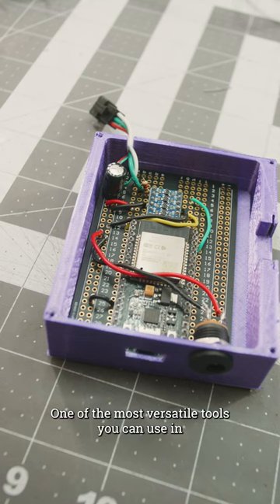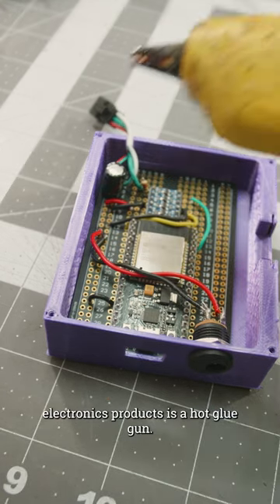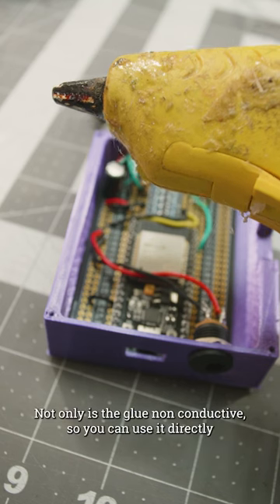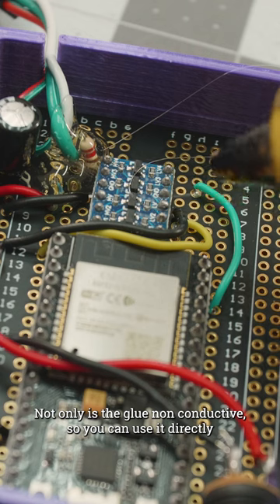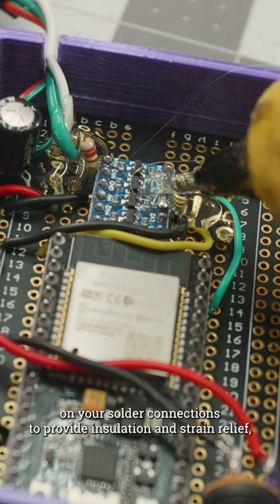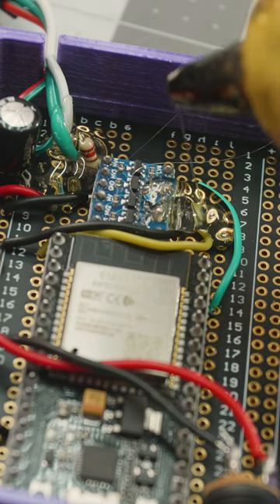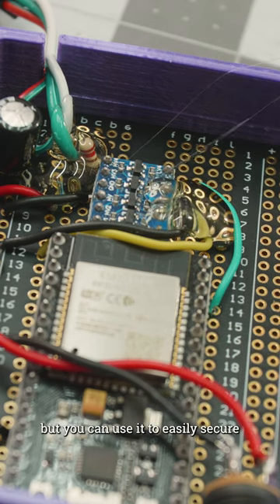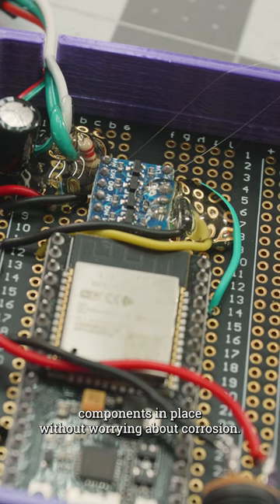Undo Hot Glue - Maker Update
One of the most versatile tools you can use in your electronics projects is a hot glue gun. Not only is the glue non conductive, so you can use it directly on your solder connections to provide insulation and strain relief, but you can use it to easily secure components in place without worrying about corrosion.

But what if you need to rework something at a later point? Hot glue forms a strong, almost permanent bond, but it’s also completely reversible. Just wipe a little bit of isopropyl alcohol along the glue joint, wait a few seconds, and you should be able to pull it away cleanly. You might need to do this a few times if it’s a large blob of glue. You can then remake the glue joint when you’re ready. For more tips like these, check out the full episode of Maker Update each week on the Digi-Key YouTube channel.